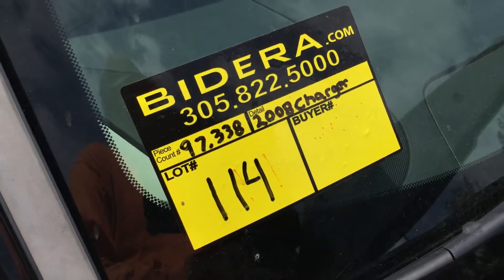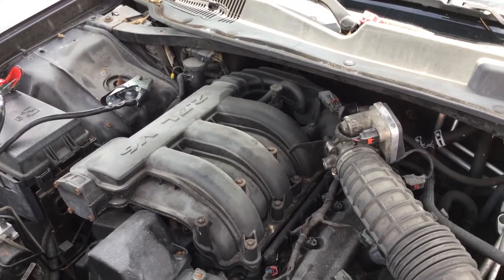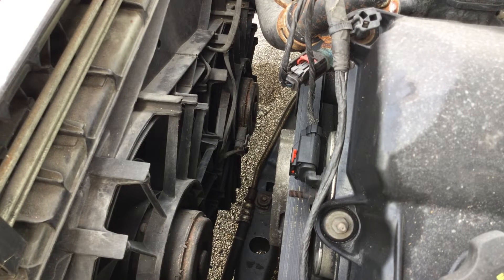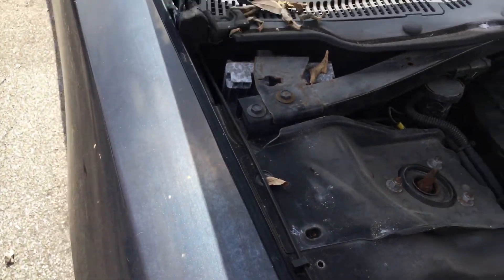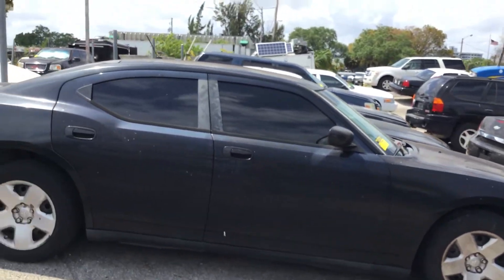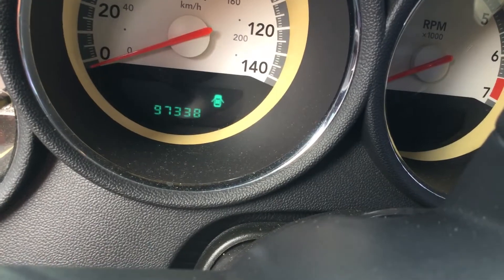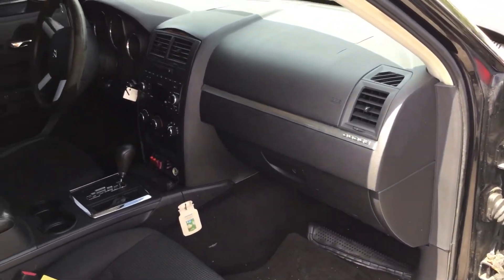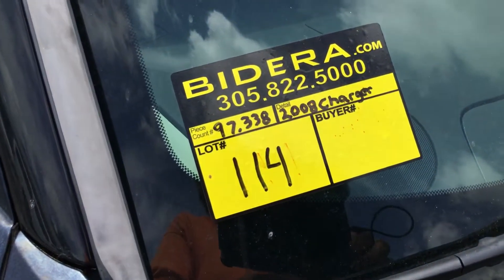Lot # 114 2008 Dodge Charger